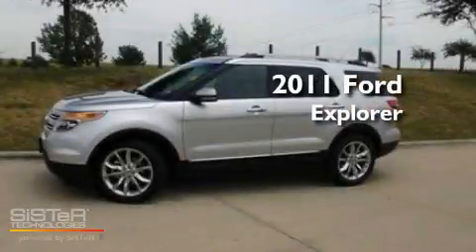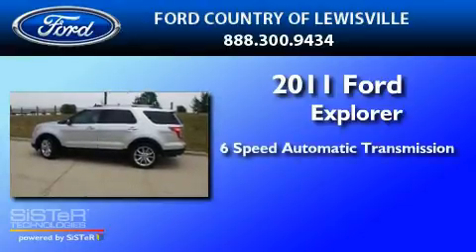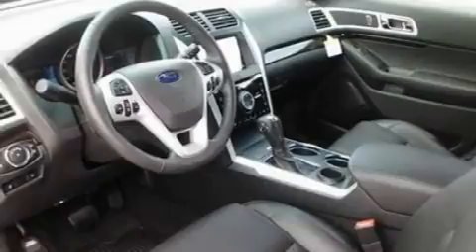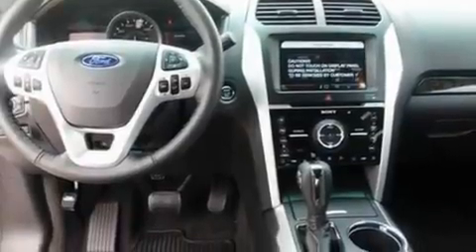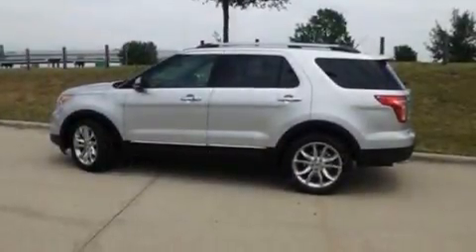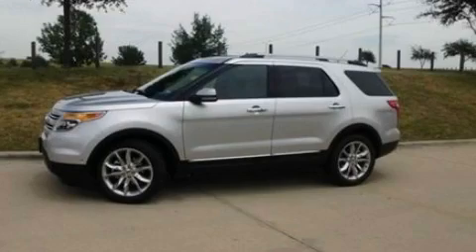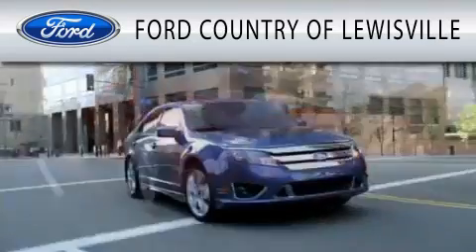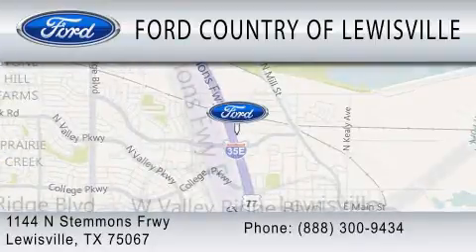2011 FORD EXPLORER Lewisville TX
Year : 2011
 Make : FORD
 Model : EXPLORER
 Engine : 3.5L V6
 Trans . : AUTO 6SPD
 Exterior : INGOT SILVER

 Interior : BLACK
 Stock : BGA72485